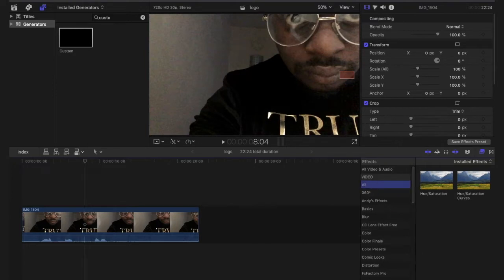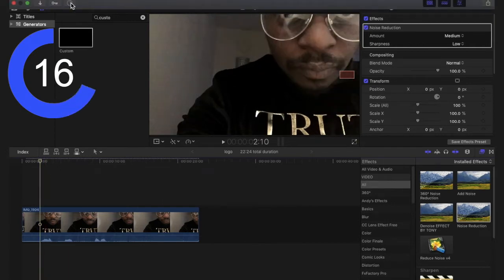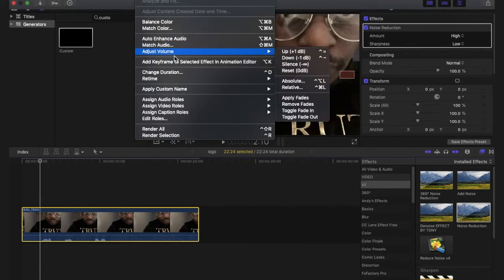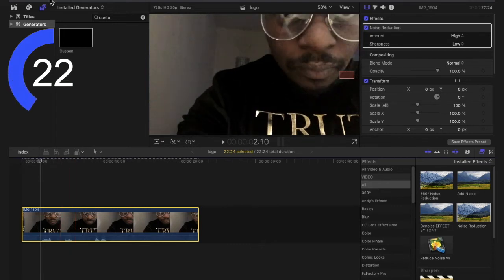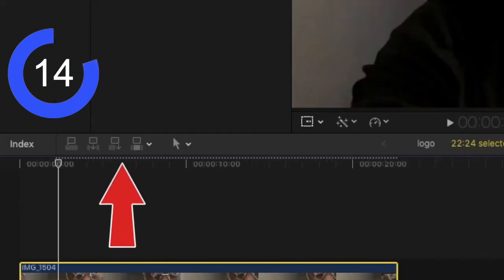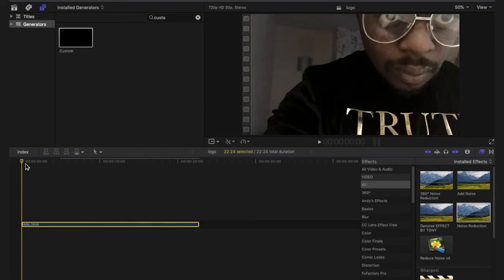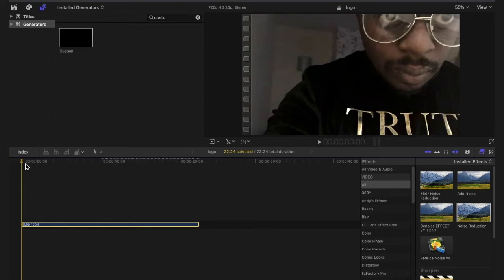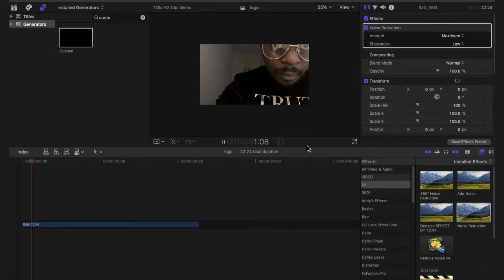How to Reduce Video Noise in 30 Seconds?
Can I Reduce Video Noise in 30 Seconds? | Anthony Allen Edits